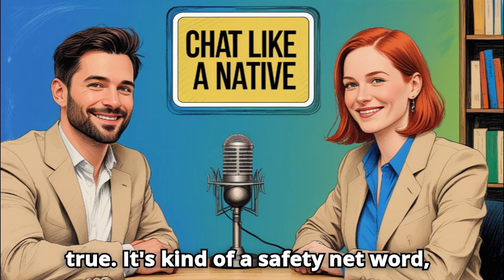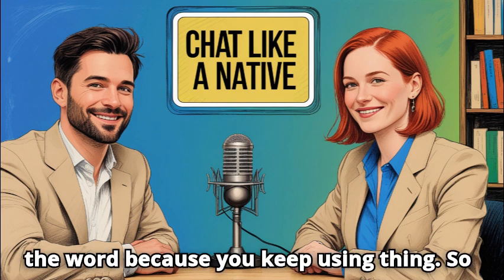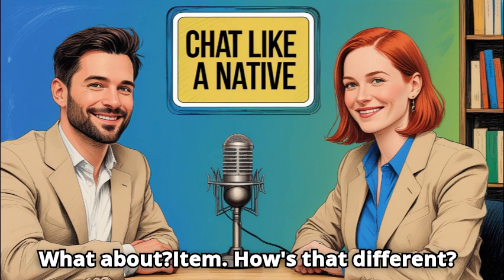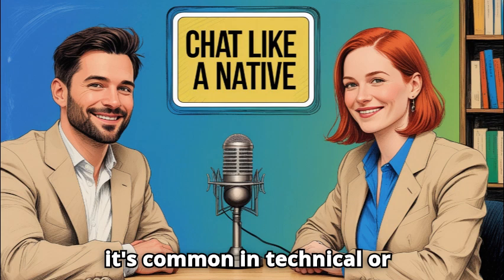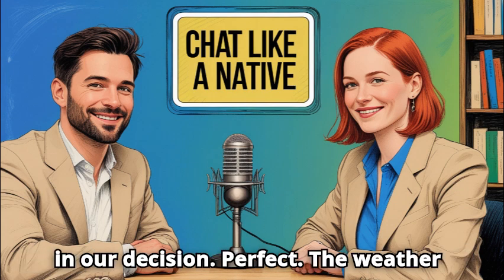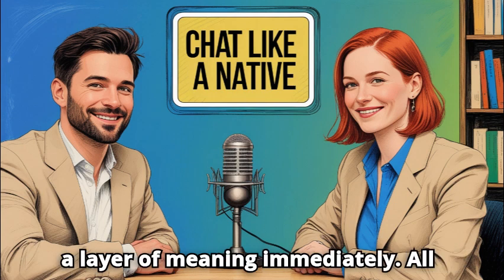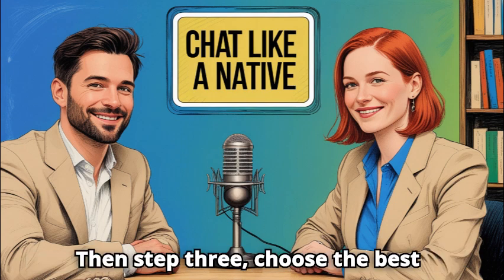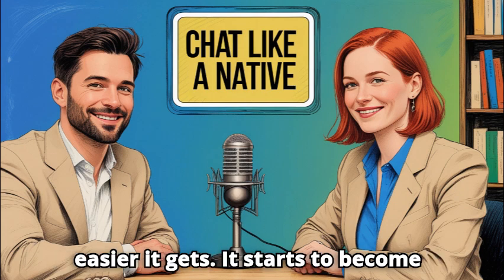Chat Like a Native – Episode 150 – Replace “Thing”: 8 Specific Words for Clarity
Unlock clearer English by replacing "thing" with precise words! In today’s episode, we reveal 8 specific alternatives—object, item, element, aspect, factor, phenomenon, concept, and detail—and show you how to choose the right one for every context. Stop sounding vague and start speaking like a native!